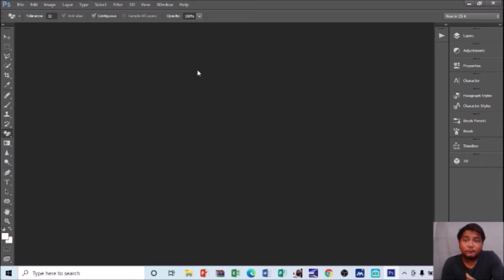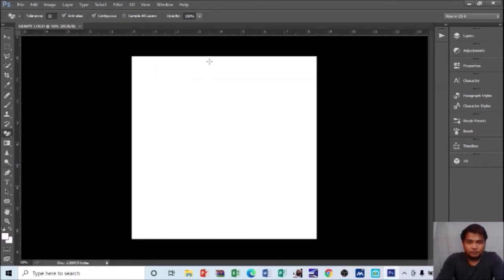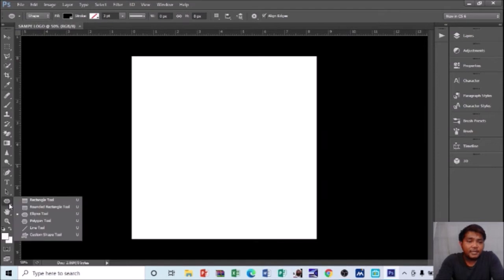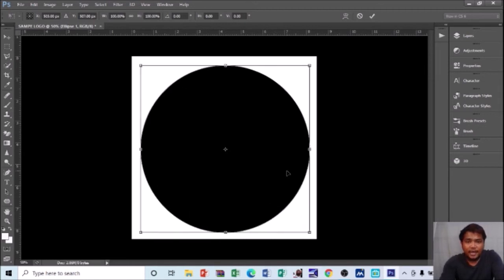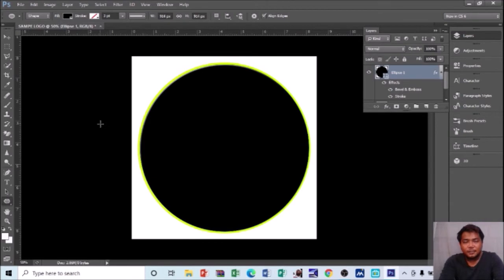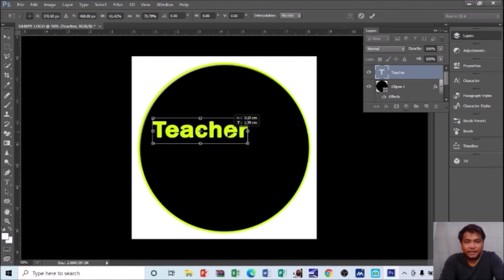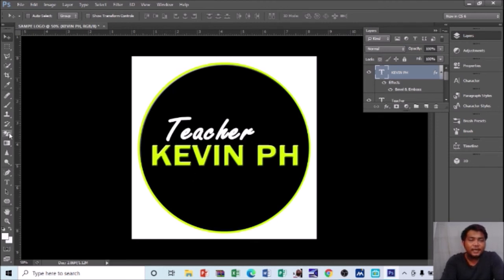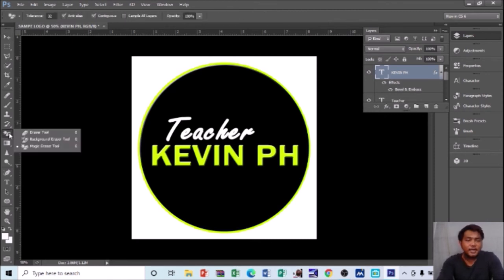How to Make a Simple LOGO using Adobe Photoshop? | Teacher Kevin PH